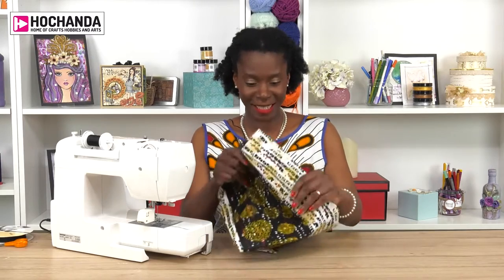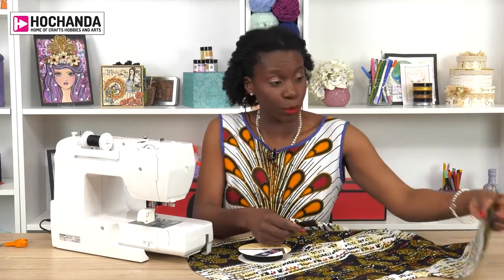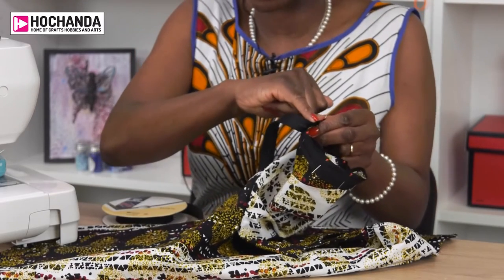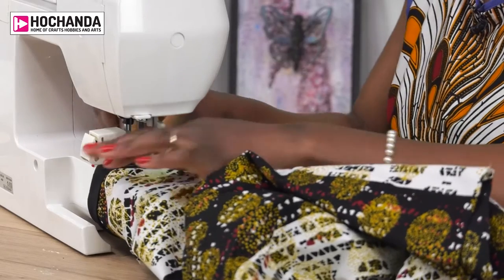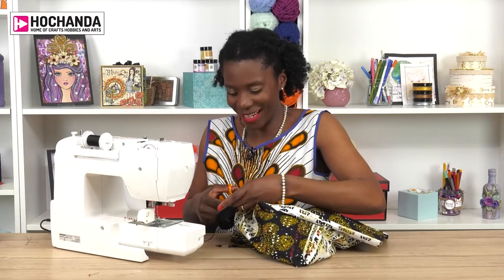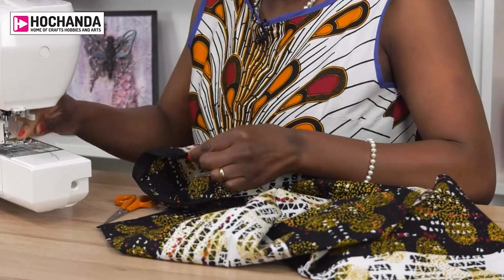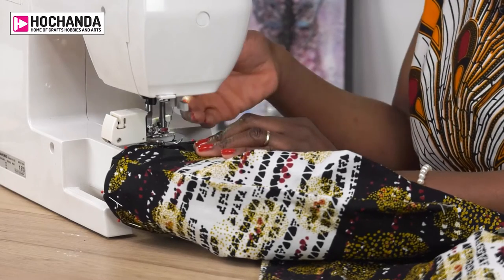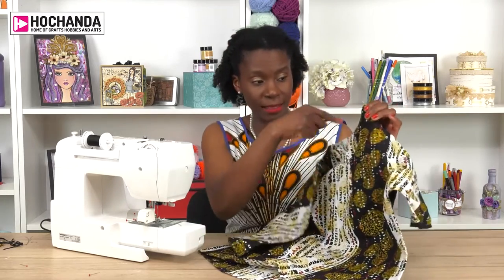How to attach bias binding to a T-shirt | Sewing Tutorial | Hochanda TV | Dovetailed Wax Print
Have you ever wanted to know how to add bias binding to a garment in order to finish raw edges at shoulder seams and necklines? In this video, Adaku Parker, the owner of African wax print fabric company Dovetailed, demonstrates this essential sewing technique using one of her sewing patterns: the Priscilla T-shirt.

This video was filmed at Hochanda (Home of Crafts Hobbies and Arts) TV shopping channel studios on 17th March 2020. Adaku's gorgeous fabrics and sewing patterns made an appearance for the first time on the show and she demonstrated demoing technics from three of her sewing patterns. Hochanda TV is available 7 days a week on Sky 673, Freesat 817, Freeview 85 as well as here on YouTube.